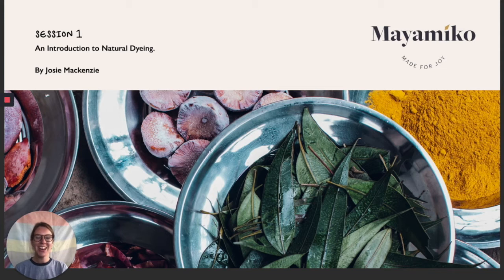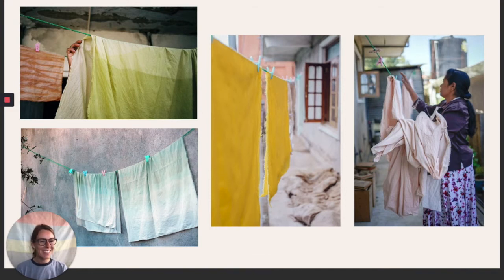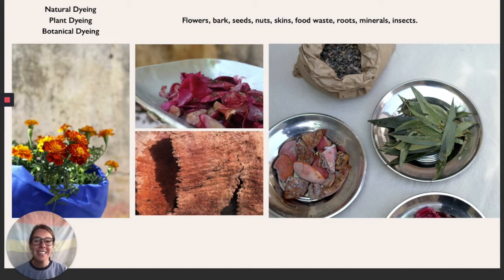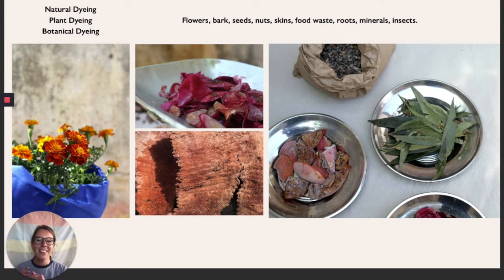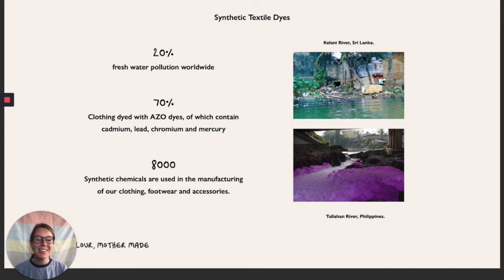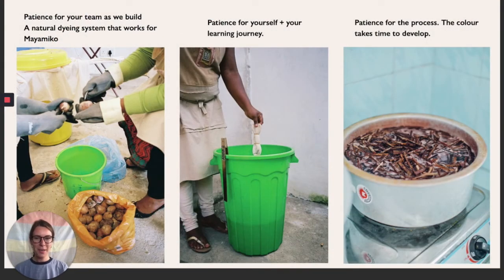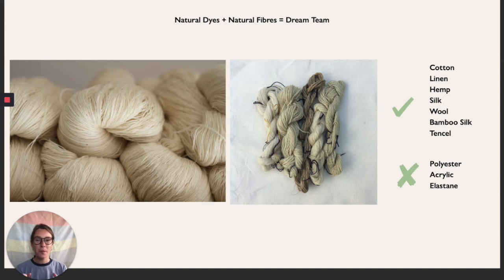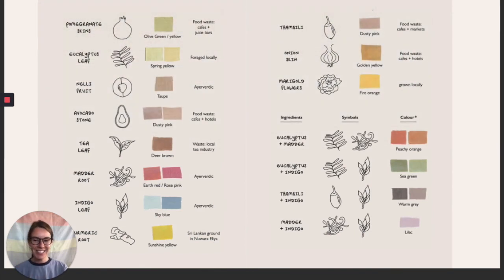Topic 1 | Introduction to Natural Dyeing | Mayamiko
An introduction to natural dyes and the art of dyeing textiles using resources from nature, such as seeds, leaves, flowers and left over foods.